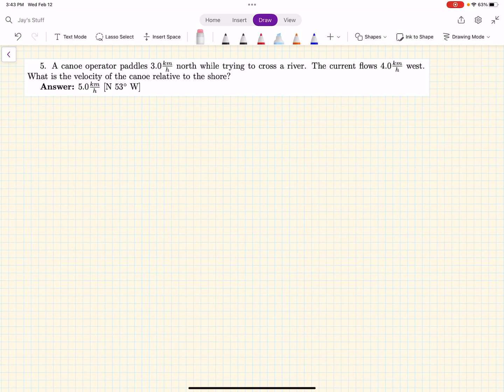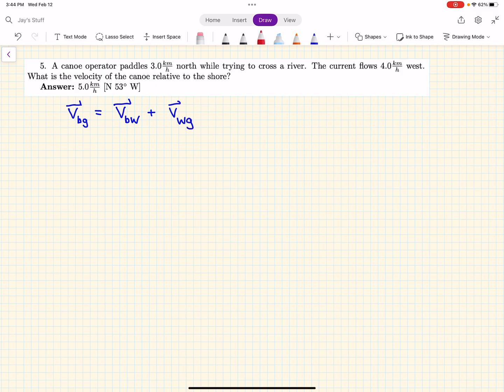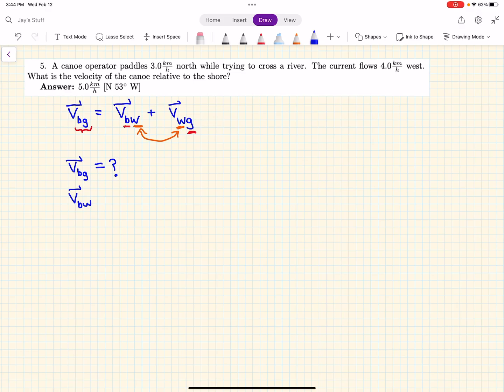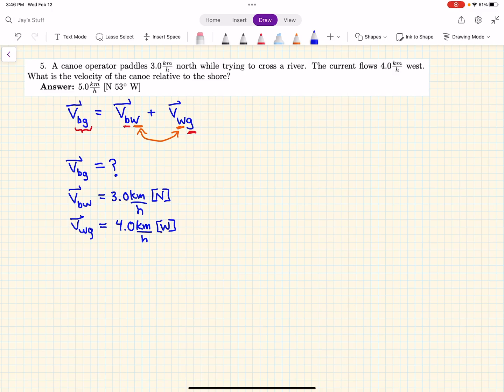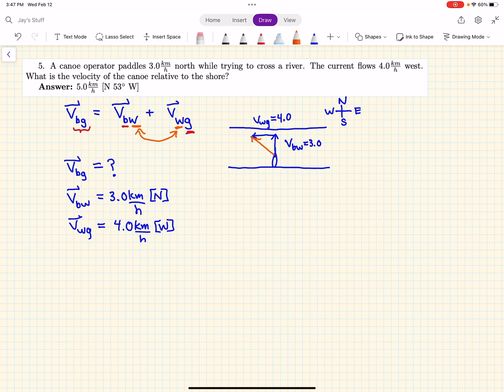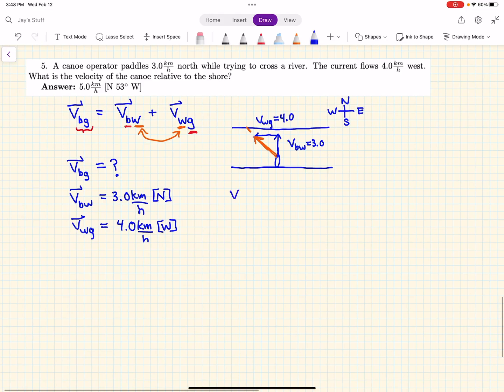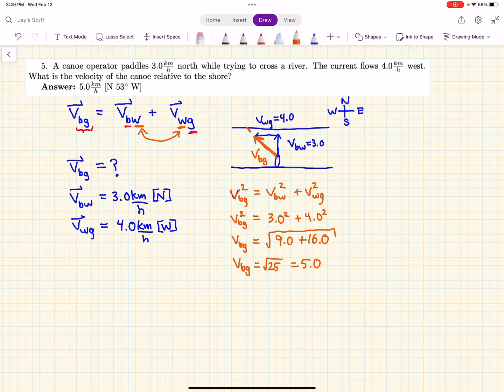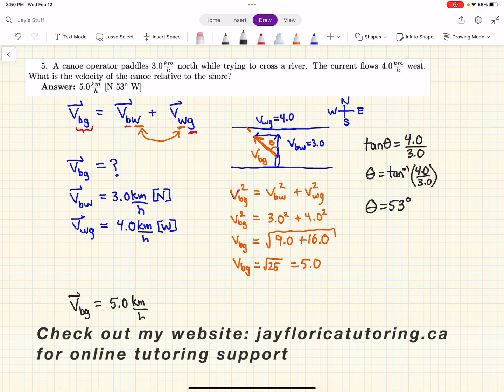Relative Motion - Dynamics Problem 5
Here we solve a river crossing question using the concepts of relative motion. In this question the current is perpendicular to the direction the person is paddling. This type of question is a good place to start before moving on to more complicated relative motion questions where the angle of the current, wind etc. is not perpendicular.